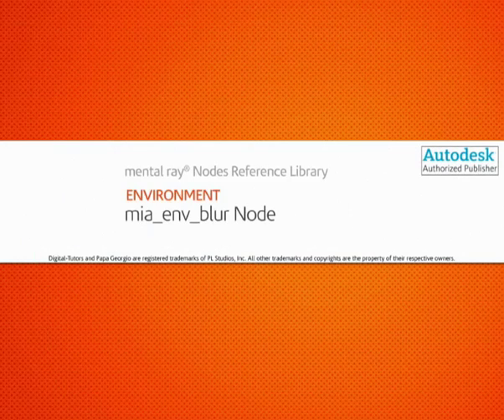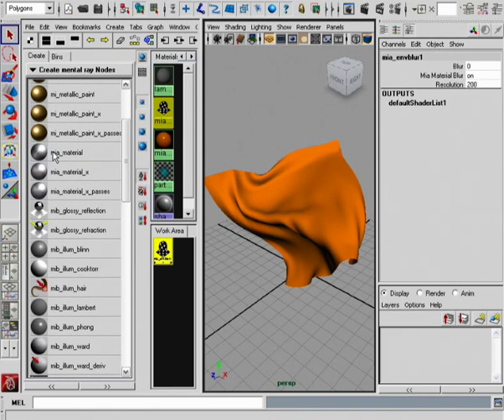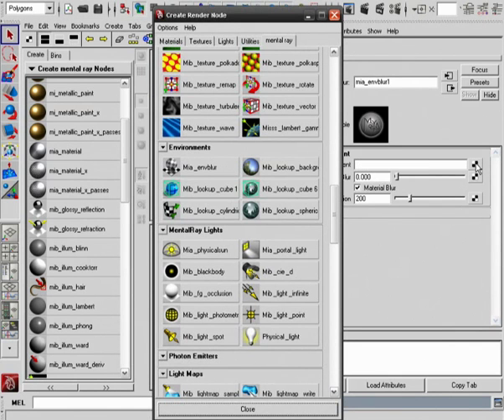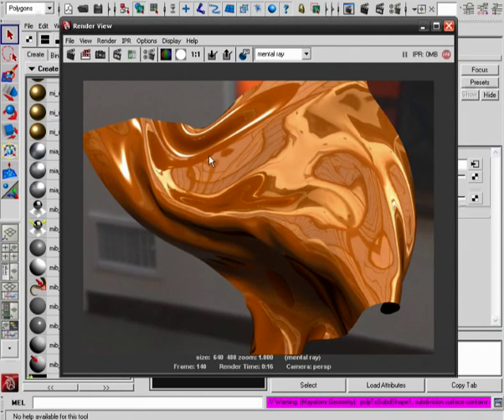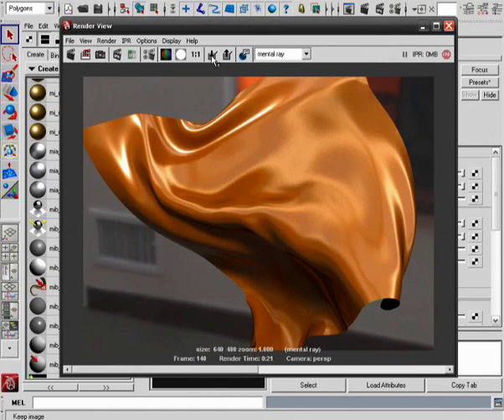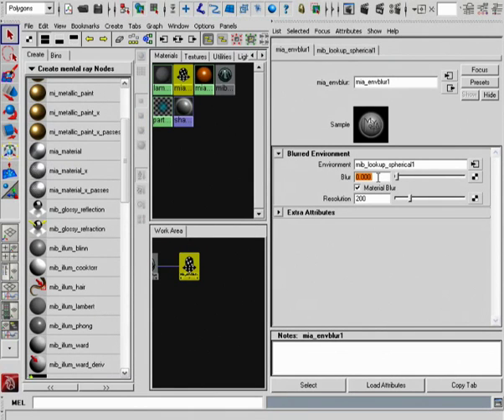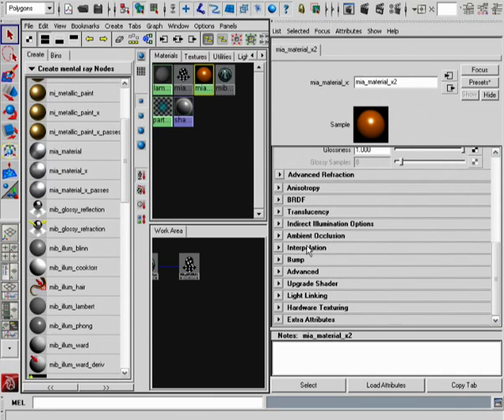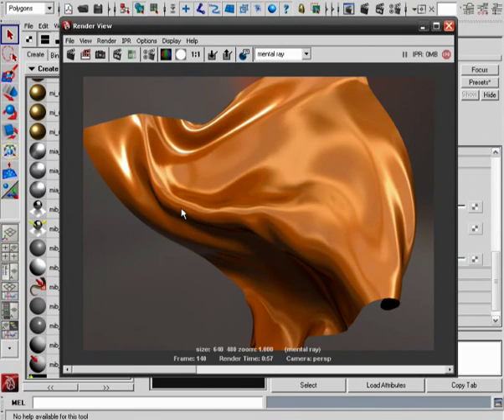107 mia env blur